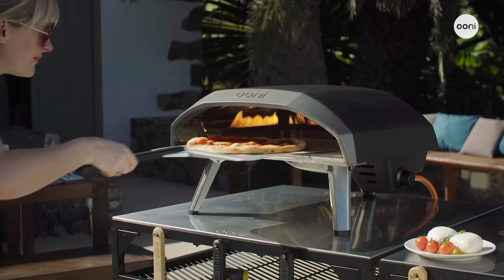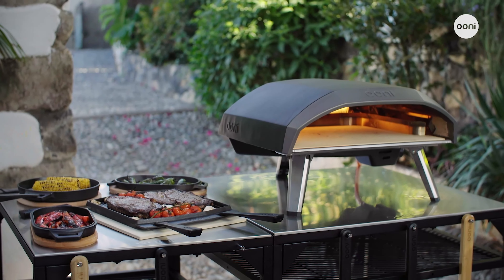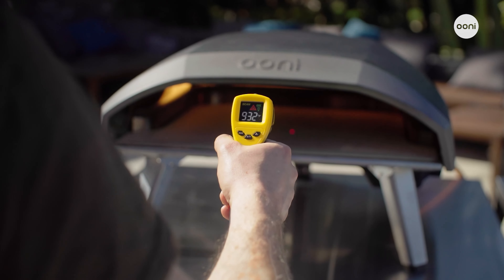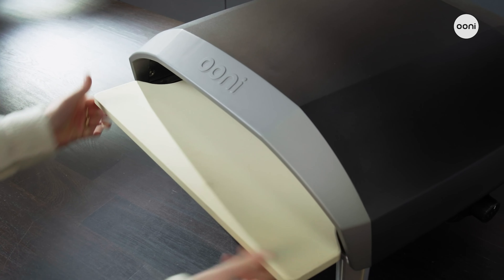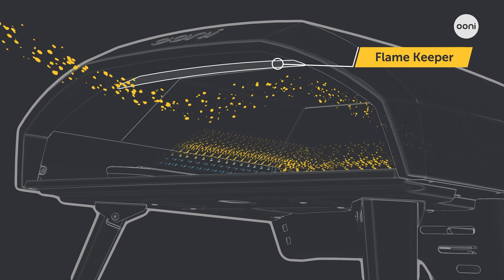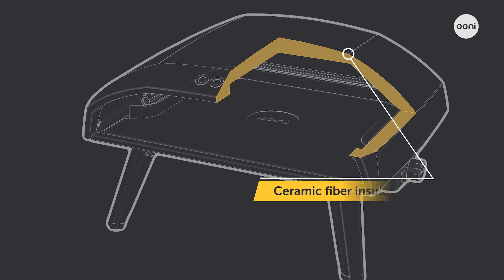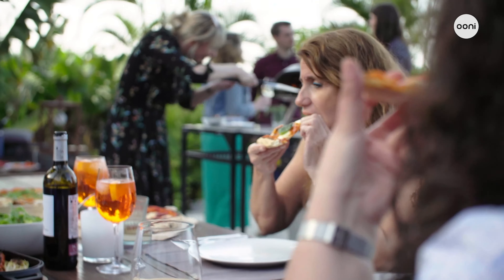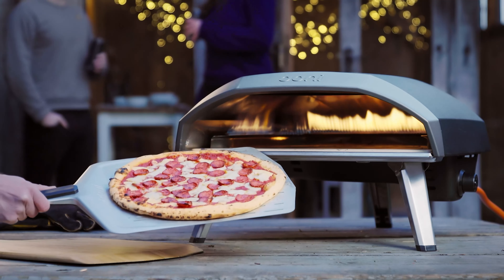Overview - Ooni Koda 16 Gas-Powered Pizza Oven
Master pizza night with the Ooni Koda 16 Gas-Powered Outdoor Pizza Oven designed for stone-baking epic 16-inch pizzas and delicious flame-cooked steaks, fish and veggies.